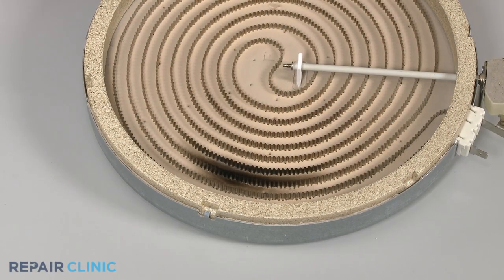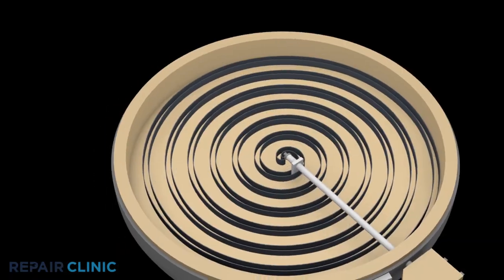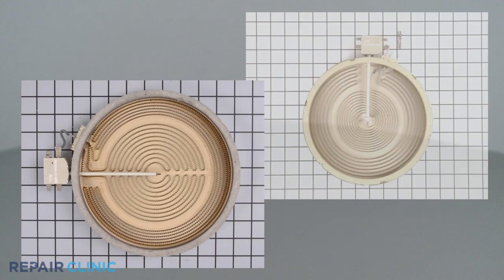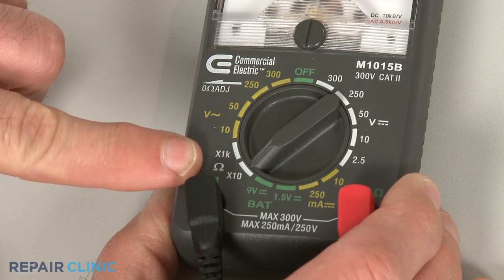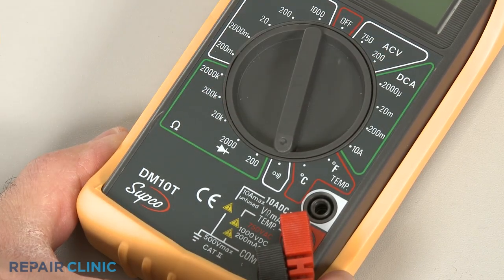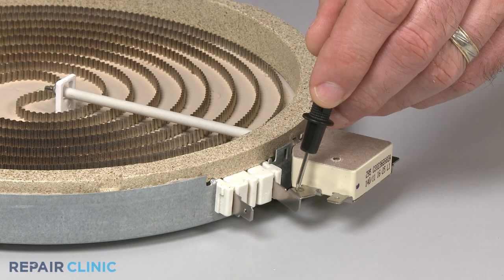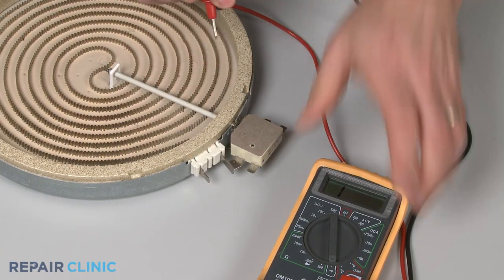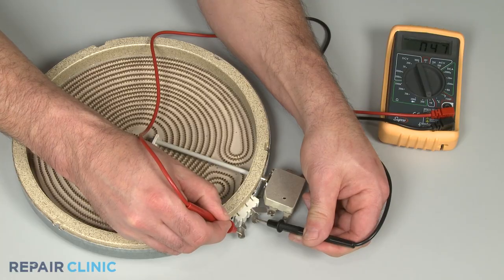Burner Not Working? Radiant Element Testing – Electric Stove Repair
Stove burner not working? This video demonstrates how to test a radiant surface element on an electric stove top. The radiant surface element is a commonly replaced part for a burner that’s not working.

Other commonly replaced parts for a burner that’s not working:

Coil surface element
Surface element switch
Surface element board
Solid surface element
Element receptacle and wire kit